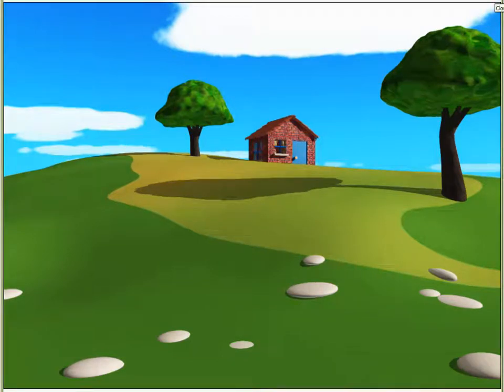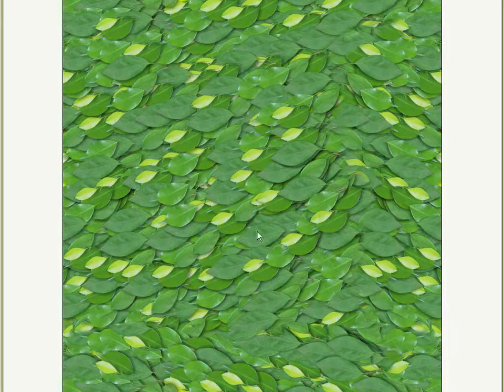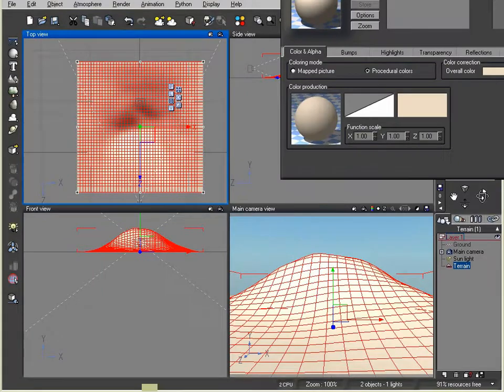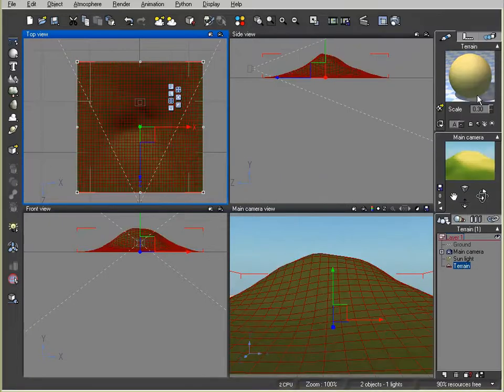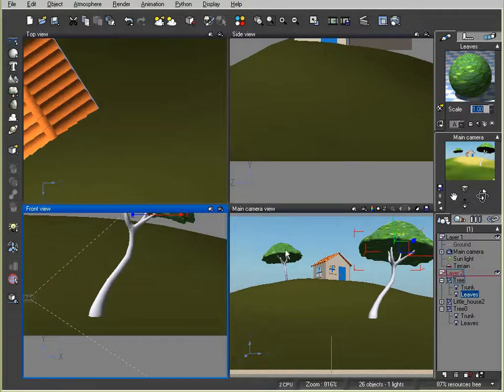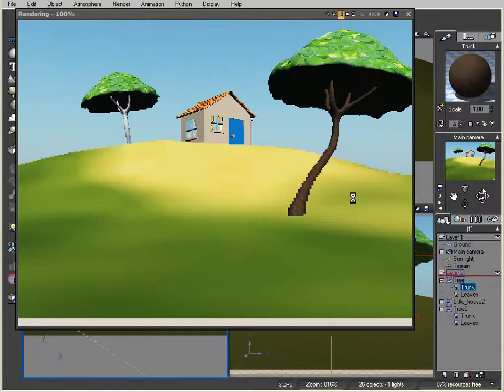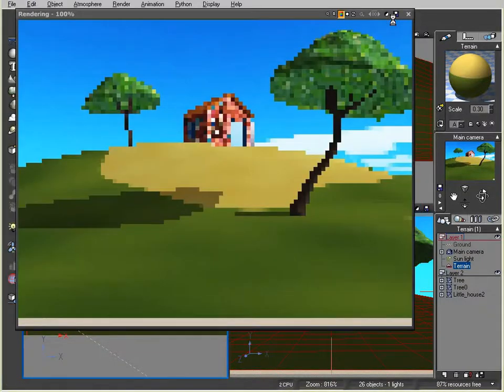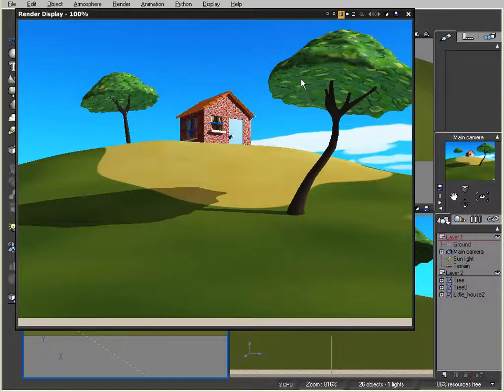Vue, Creating Cartoon Landscapes 2. [VEGM]